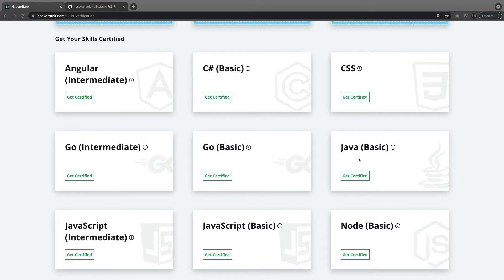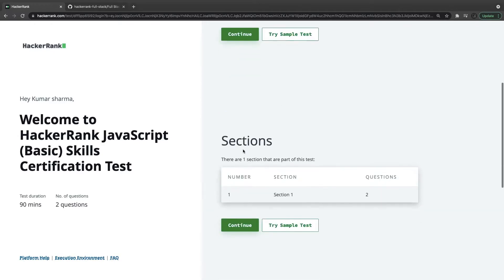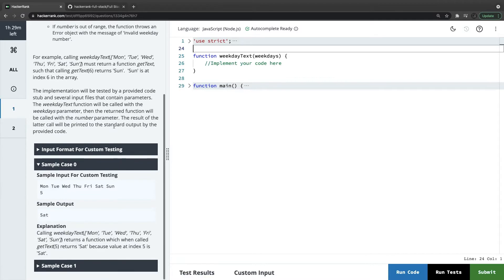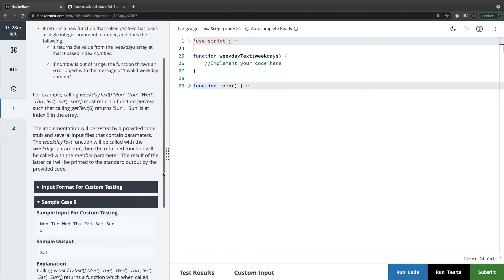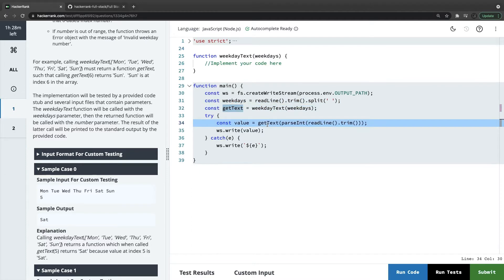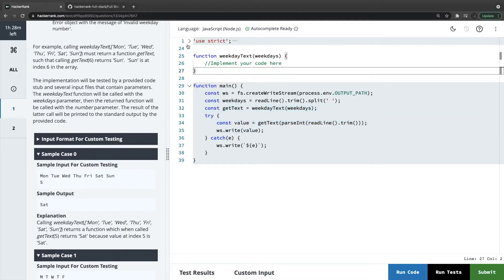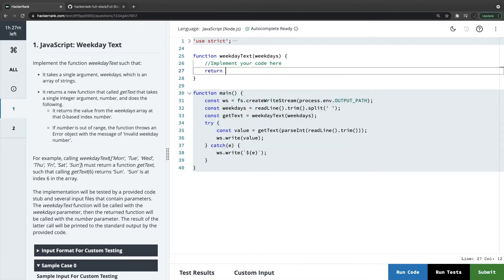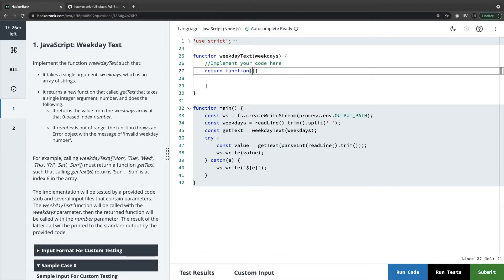HackerRank Javascript Basic Certification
I am covering all basics and intermediate level certifications from Hackerrank, our focus will be on how to approach the problem and how to pass all tests before submitting the problem.